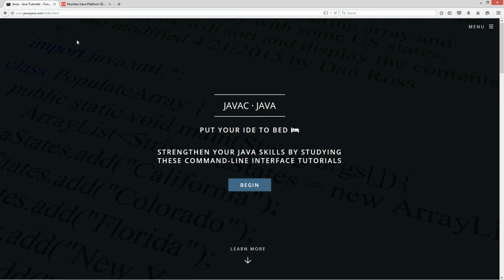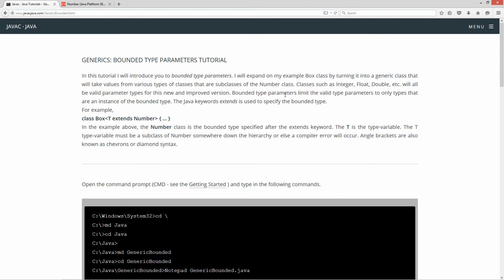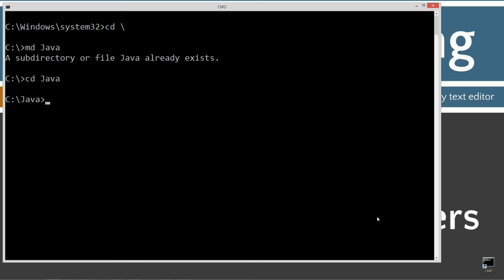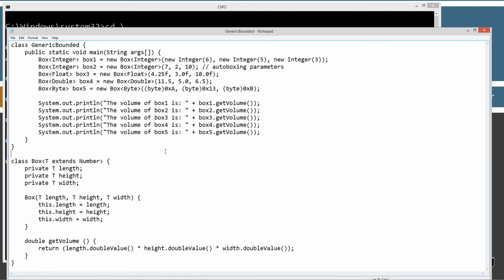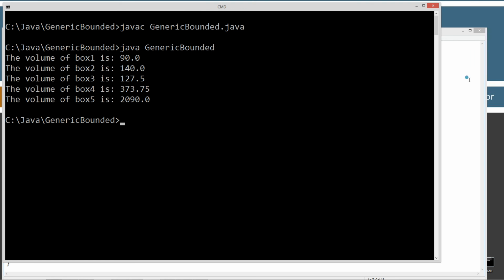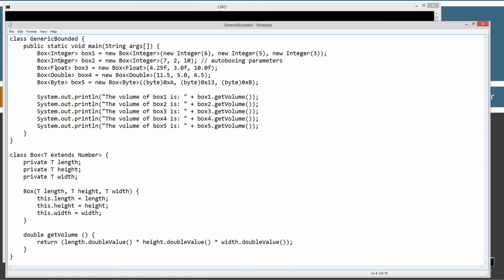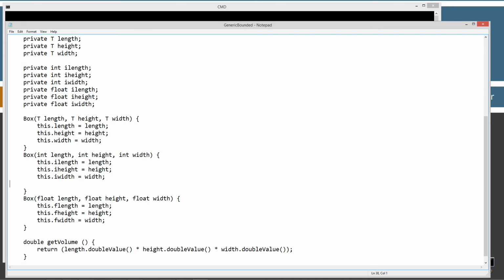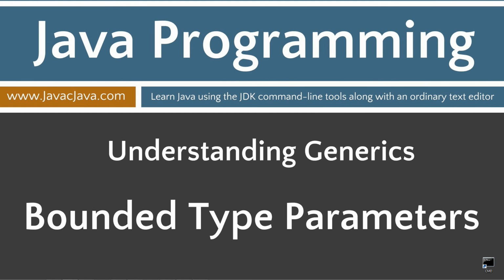Learn Java Programming - Generics: Bounded Type Parameters Tutorial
In this tutorial I will introduce you to bounded type parameters. I will expand on my example Box class by turning it into a generic class that will take values from various types of classes that are subclasses of the Number class. Classes such as Integer, Float, Double, etc. will all be valid parameter types for this new and improved version. Bounded type parameters limit the valid type parameters to only types that are an instance of the bounded type. The Java keywords extends is used to specify the bounded type.
For example,
class Box&lt;T extends Number&rt; { ... }
In the example above, the Number class is the bounded type specified after the extends keyword. The T is the type-variable. The T type-variable must be a subclass of Number somewhere down the hierarchy or else a compiler error will occur. Angle brackets are also known as chevrons or diamond syntax.